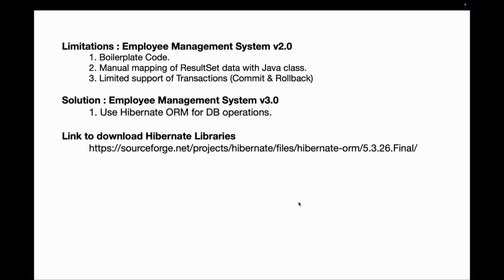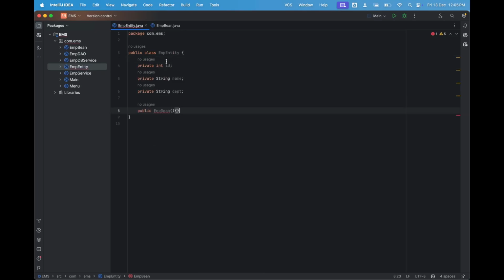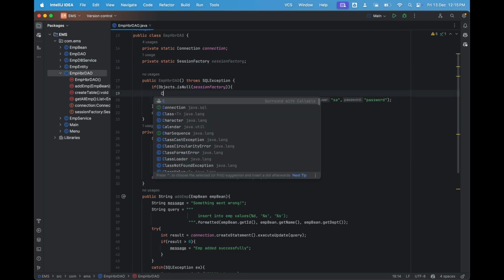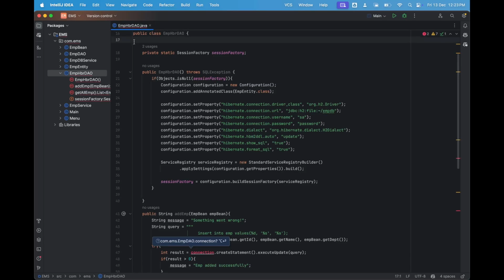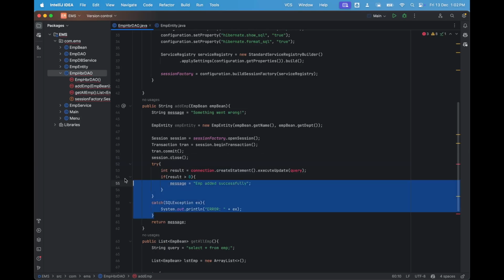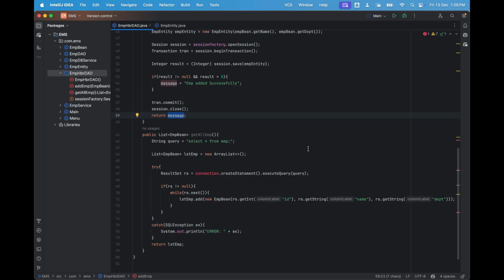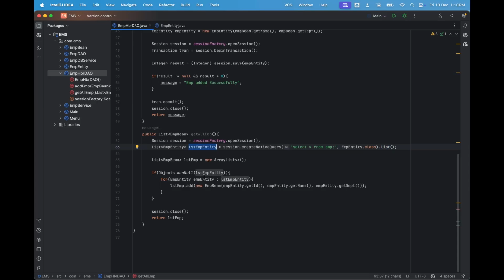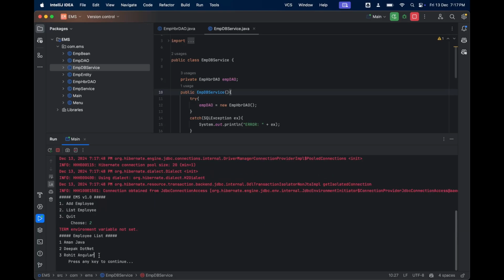EMS v3.0 | Java Real Project Tutorial | Learn Step-by-Step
EMS v3.0  | Hibernate with H2 DBMS